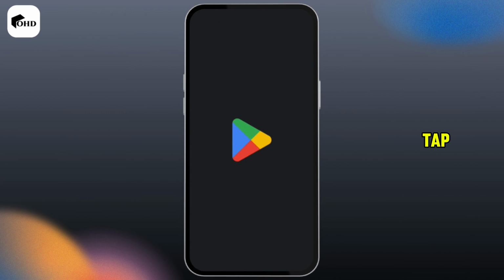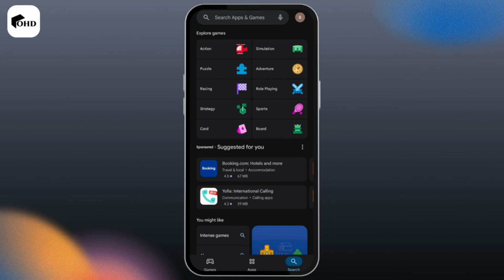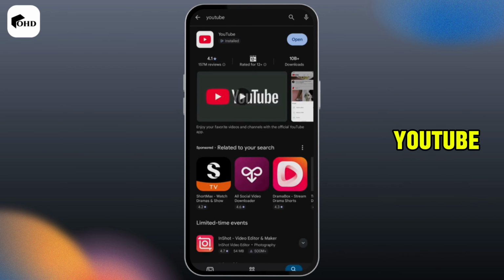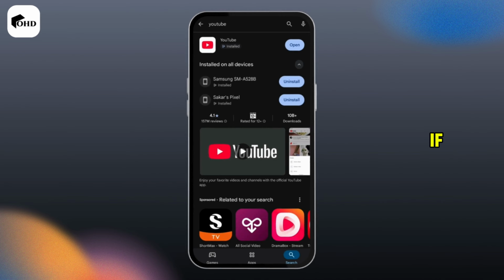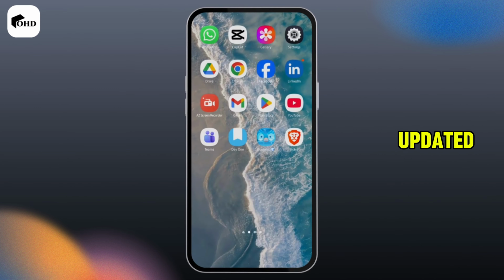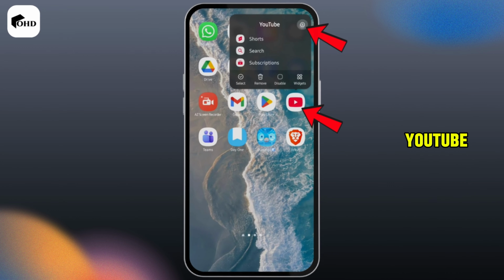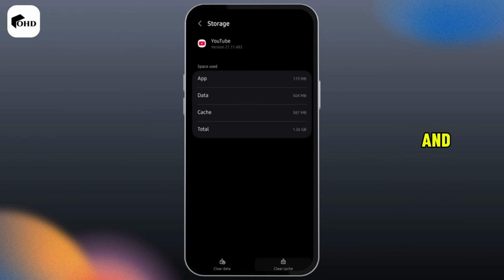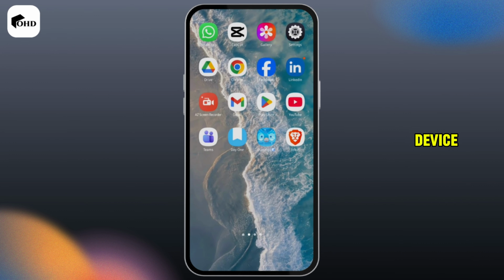How To Fix There was a problem with server 400 ERROR on YouTube 2026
How To Fix There was a problem with server 400 ERROR on YouTube 2026 – In this video, you’ll learn how to fix server error and loading issues inside YouTube on Android devices.

First, restart your device and check your internet connection. A weak or unstable network can trigger server-related errors.

Next, open the Play Store and make sure your YouTube app is updated to the latest version.

If the app is already updated, go to app settings, clear cache, and force stop the application.

After that, restart your device again and try opening YouTube.

If the issue still continues, you can try accessing YouTube through a browser like Chrome or Brave until the server issue resolves automatically.

⏱ Timestamps:
0:00 – Intro
0:05 – Restart device
0:15 – Check internet connection
0:30 – Update YouTube app
0:45 – Clear cache & force stop
1:00 – Browser workaround